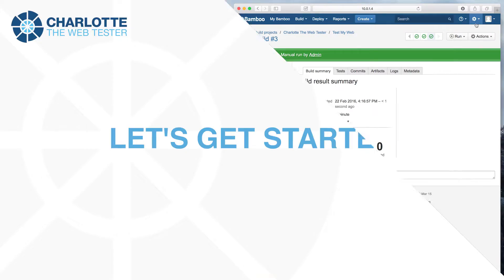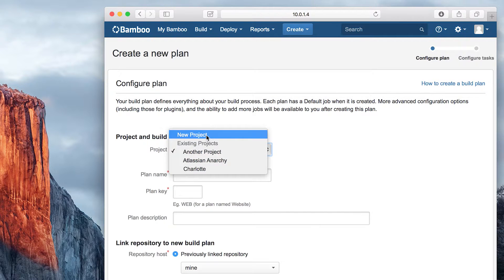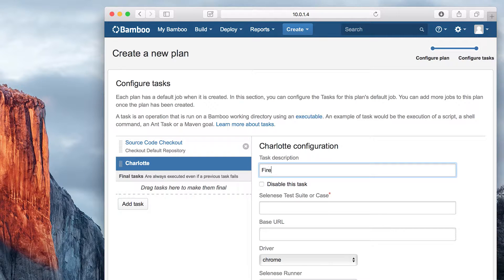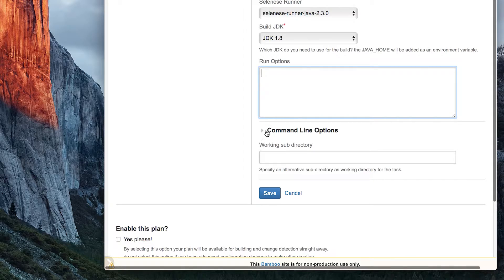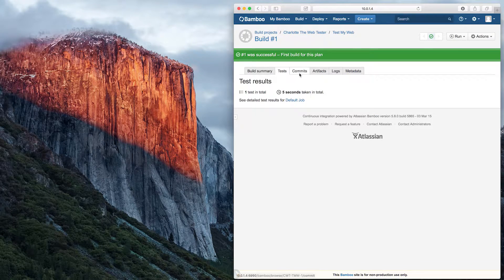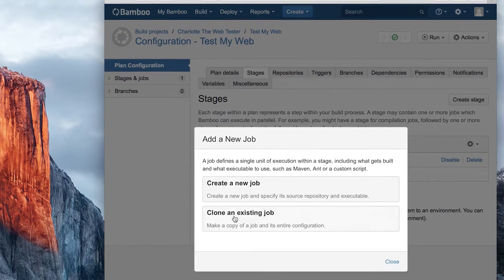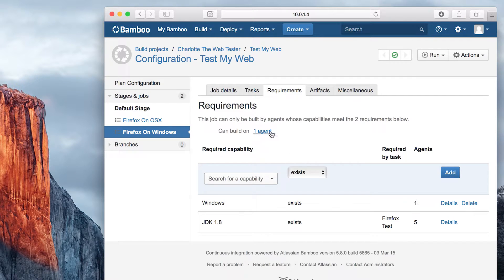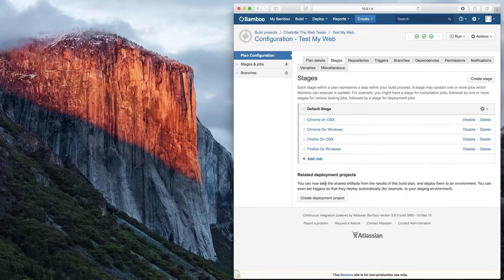Charlotte - The Web Tester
Charlotte is a Bamboo build task designed for running Selenium IDE scripts (Selenese). Charlotte makes running these scripts in Atlassian’s Bamboo Continuous Integration Server a breeze.